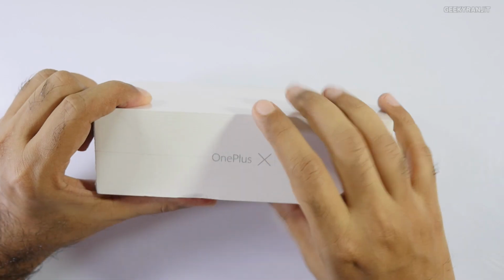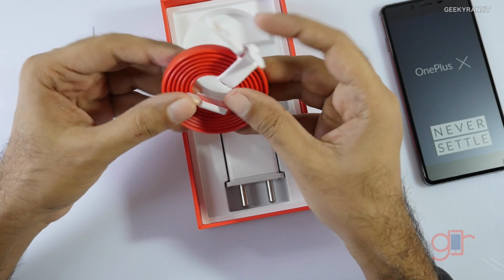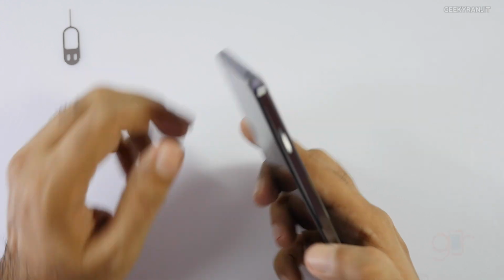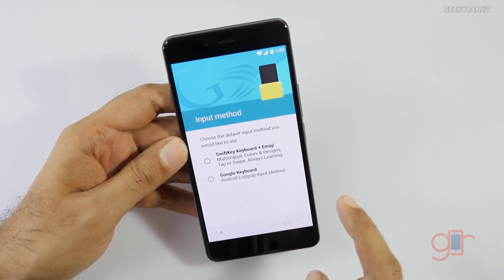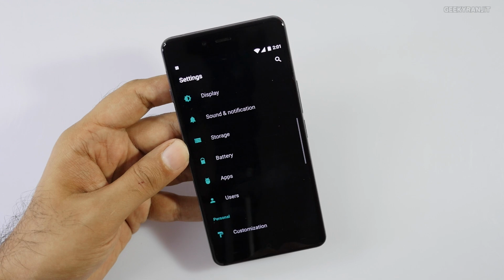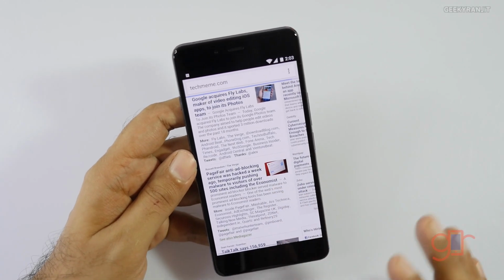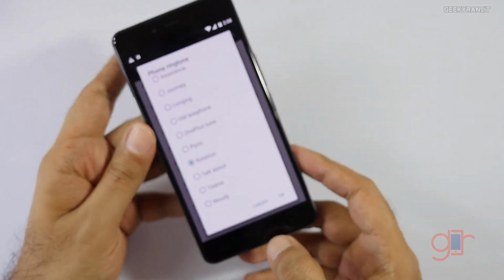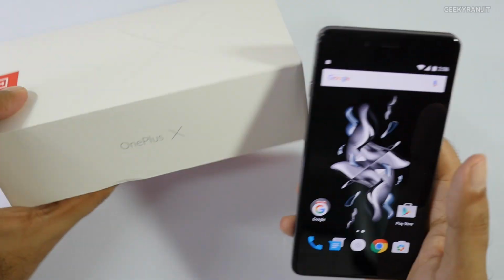OnePlus X Unboxing Setup & Overview (Retail Unit)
OnePlus X unboxing & hands on overview, the OnePlus X is the latest smartphone from OnePlus it has a 5" 1080p AMOLED screen is powered by a 2.3 Ghz Quad core processor it has 3GB RAM a 13MP rear / 8MP front facing camera and I do the unboxing and give you a hands on overview.

Oneplus X is sold in India via Amazon